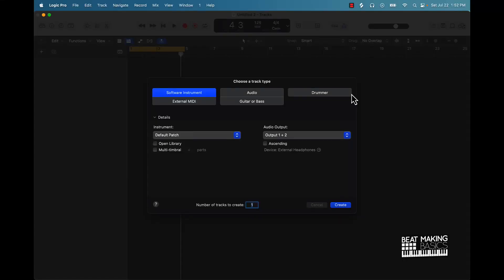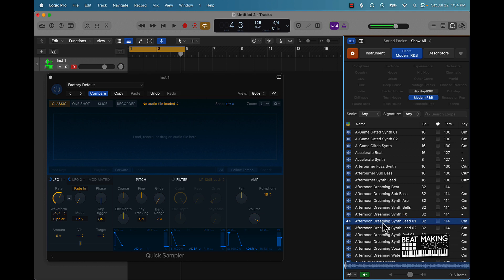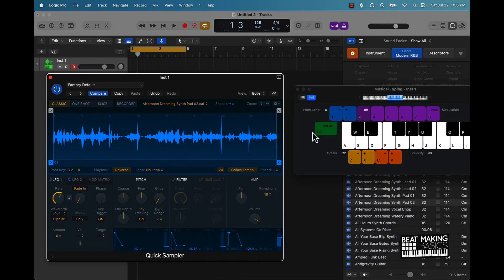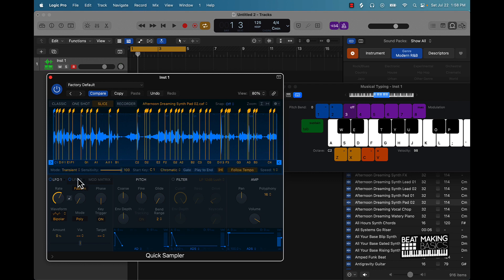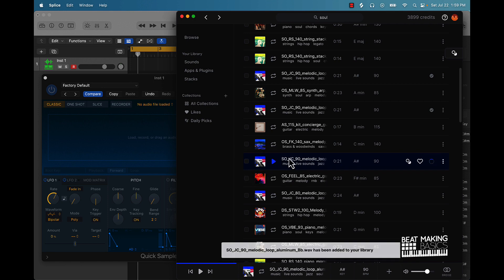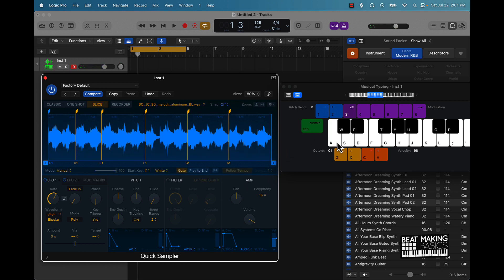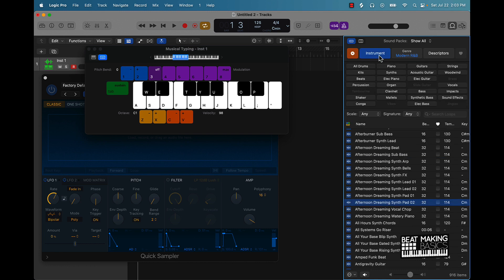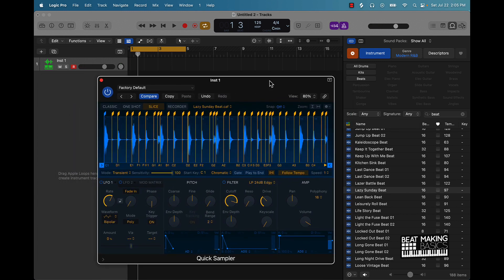Sampling Secrets EXPOSED in Logic Pro X